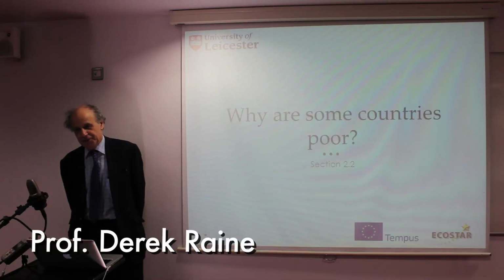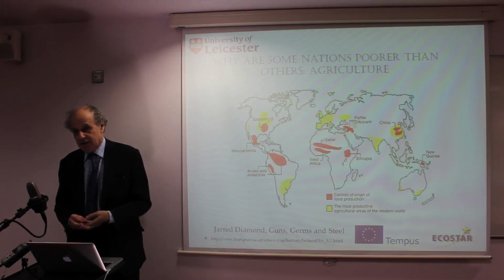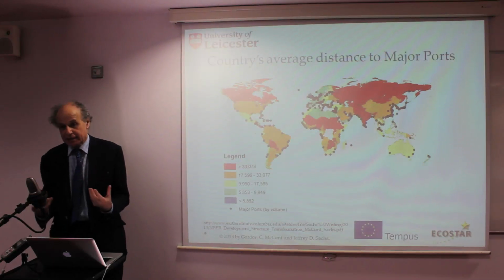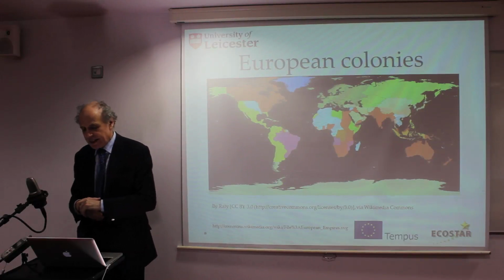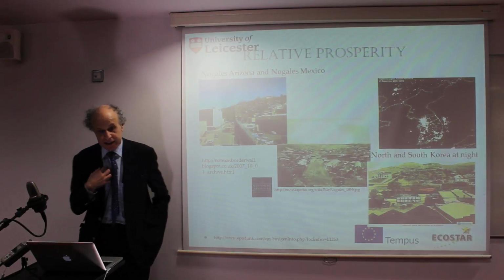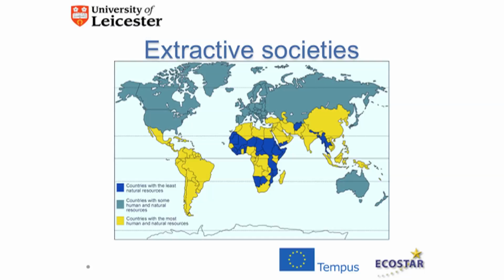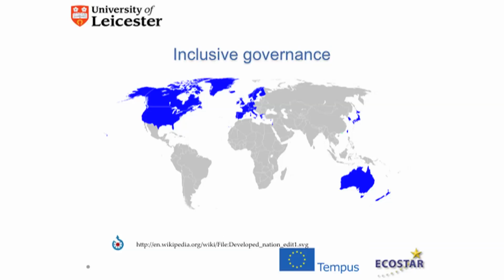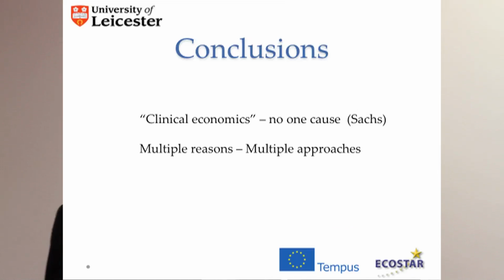Sustainable Deveolpment and the Politics of Poverty Week 2 (Part 2)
Introductory lecture to week 2 (part 2) of the Sustainable Development and the Politics of Poverty unit, with expert Prof. Derek Raine of the University of Leicester.

Part of the Sustainable Futures module created for the ECOSTAR Project.